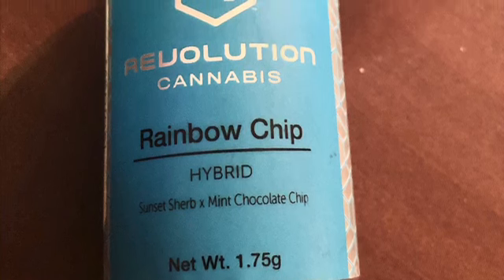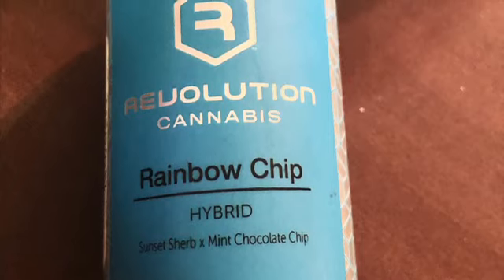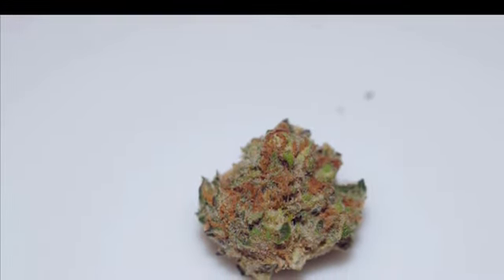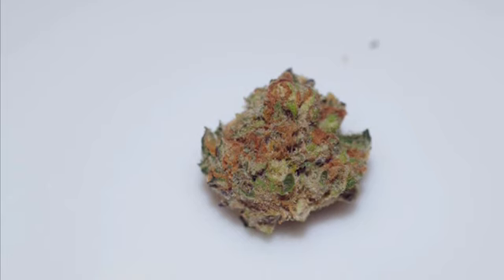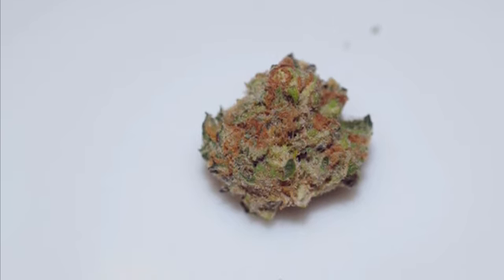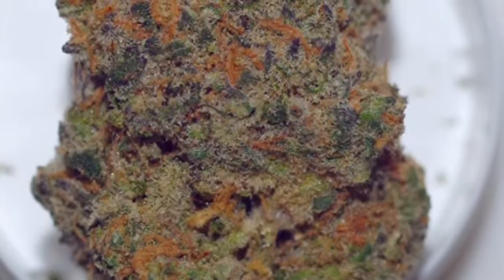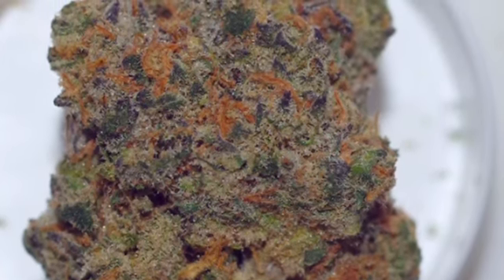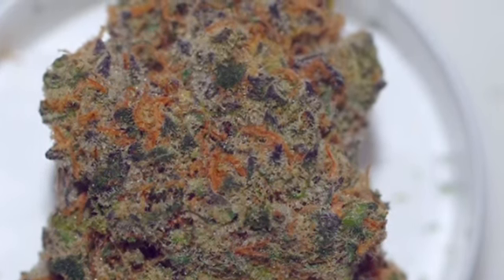Rainbow Chip Strain Review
Revolution Rainbow Chip. 21 plus and cannabis patients only